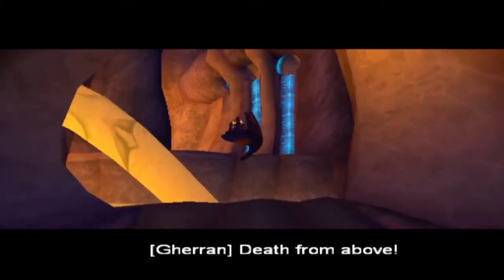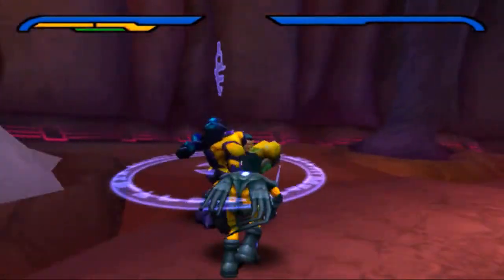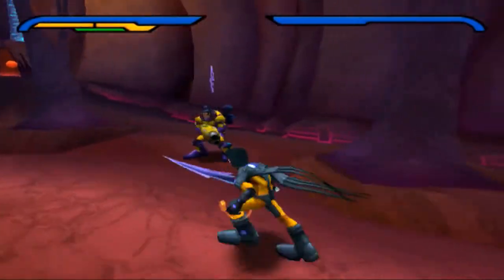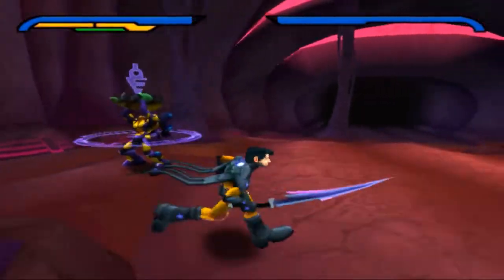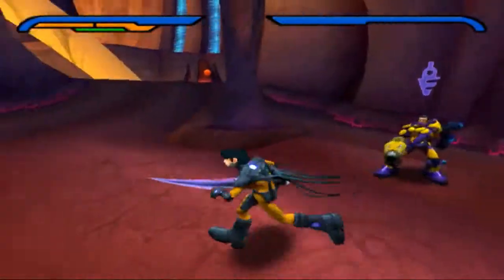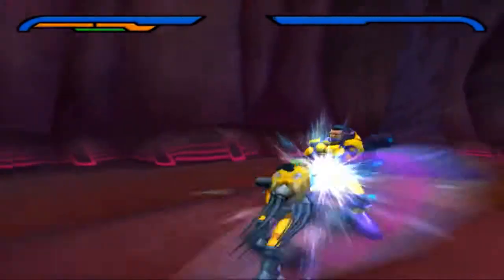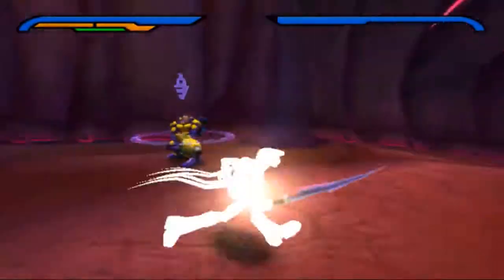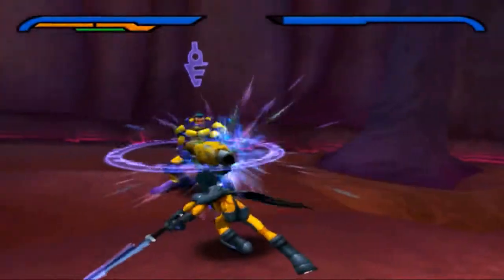Alter Echo - Skip Gherran (mostly)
By using the Morph Pounce, you can easily avoid going through Gherran's most tedious forms in his boss fight, attacking him until he runs out of life without him being able to counterattack. With this strategy, you only need to deal with Gherran's first phase.

First, after defeating his initial form, Gherran will jump into a floating machine and situate himself next to some stealth tracks. Don't go past the first set of stealth tracks because it will trigger his second phase. Climb to the top of the stealth track but don't too far over the top of the cliff or Gherran will flight upward for the next part of the fight. Once you get to the top, turn around and Morph Pounce to his flying platform. He'll be standing in the platform but won't move, attack, or react to your attacks.

Even though the second phase is typically ended by dealing a certain amount of damage to Gherran, you're actually able to take away all his health without transitioning between phases. This is because his second phase isn't properly triggered, meaning you easily save upward of three minutes for this segment.

Since the second phase of the fight is extremely tedious and requires using a pellet gun to slowly chip off Gherran's health, not only is this method extremely fast, but it makes the entire fight much easier. There's no reason not to use this if you know about it, and it's also invaluable in a speedrun.

As a note, I also included my strategy for dealing with Gherran's first form here, since that's now the only significant part of the fight. Basically, stay close to him to keep him from using his laser. This will force him to switch between firing a grenade and slamming the ground to cause a shockwave.

Instead of avoiding the shockwave, it's much faster to switch to Stealth form and use the stealth ability, which causes him to cancel the attack -- as well as his laser. This leaves the grenade as the only real attack to dodge, which requires you to switch back to Sword form. If you stay in Stealth form after avoiding the shockwave, Gherran will shoot at the ground and inevitably damage Nevin by the resulting explosion.

Use the backside of the arena which slopes downward to direct Gherran's grenades -- since he fires them at a high angle, you can ensure they get further away from you. Letting him shoot it at one of the other angles means he might still hit you, which will take away the time you have between Gherran's loop.